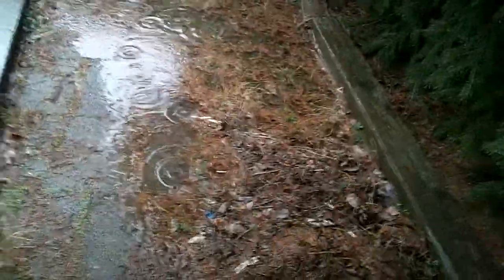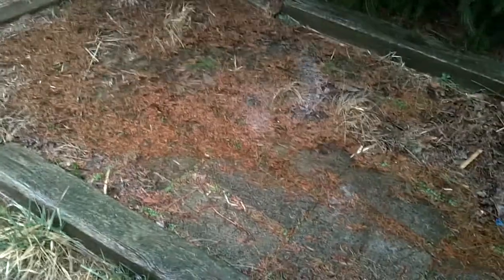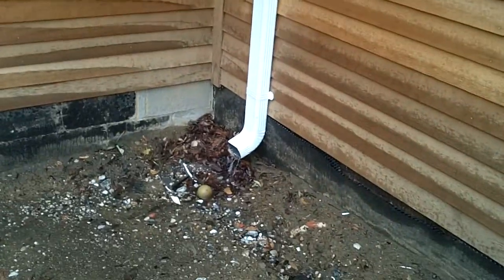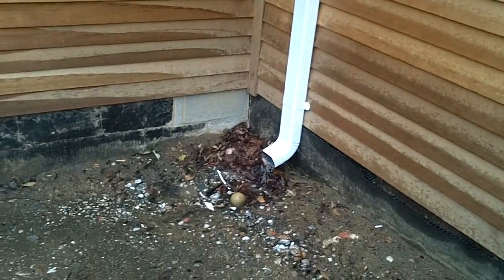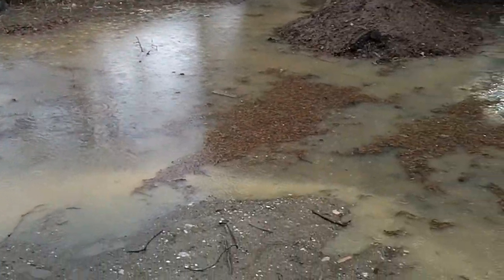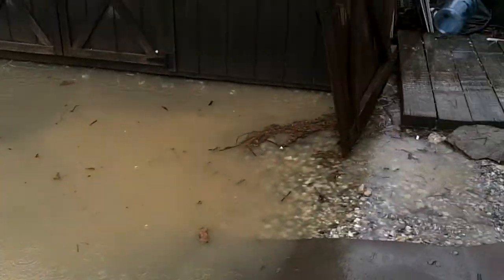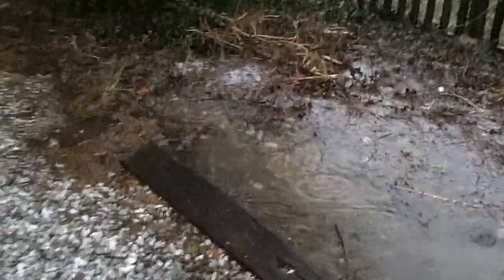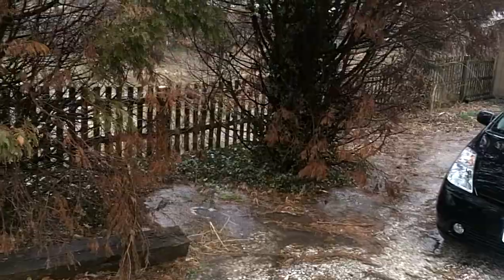5712 Drainage 1